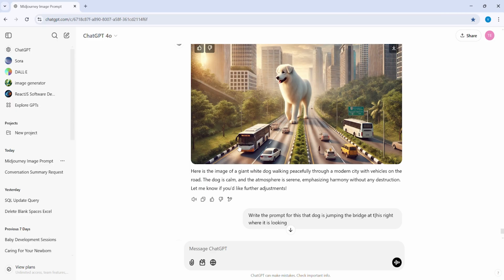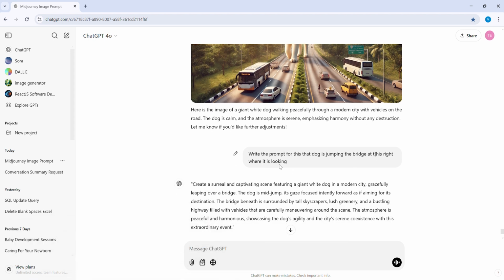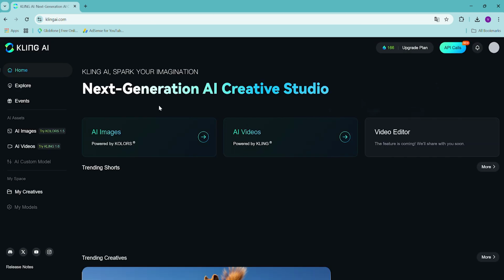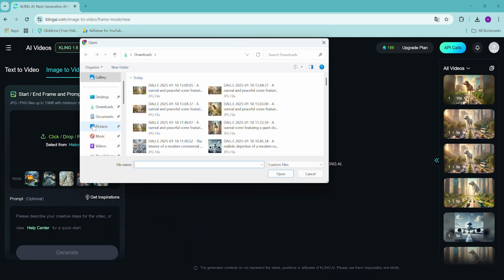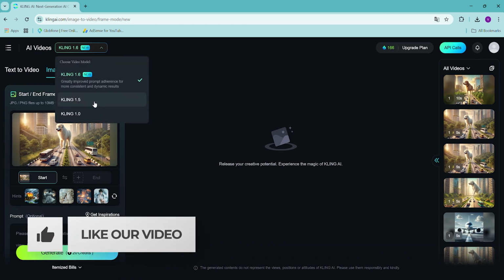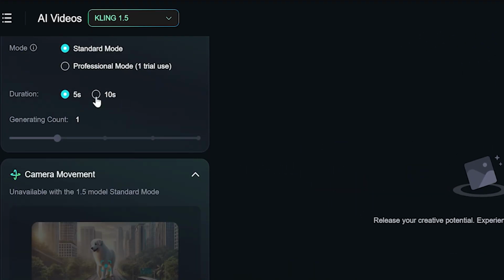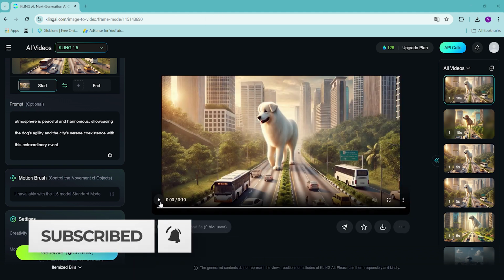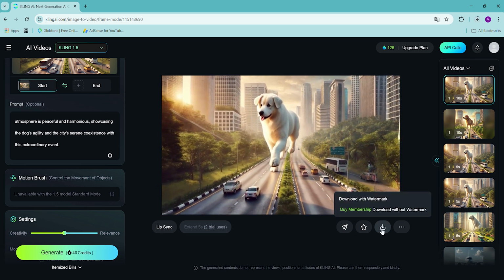Image to Action: Make Blockbuster Videos with AI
🌟 **Create Giant Animals and Turn Pictures into Stunning Videos using Kling AI!** 🌟

Keep Supporting us  @techoworld

In this video, we'll show you how to create amazing giant animal concepts and bring them to life as cinematic videos using **Kling AI**! 🐾 From designing a peaceful giant dog walking through the city to creating awe-inspiring animal effects, we’ve got you covered.

What you’ll learn:

- How to use AI tools to create surreal giant animal images.
- Step-by-step guide to converting static pictures into stunning, animated videos.
- Tips and tricks for making your AI-generated content look professional and captivating.

🔧 Tools used:

- Kling AI for designing realistic giant animals.
- Additional AI tools for video editing and animations.